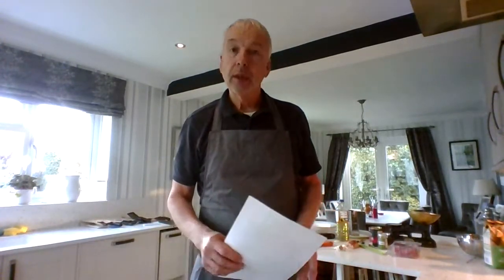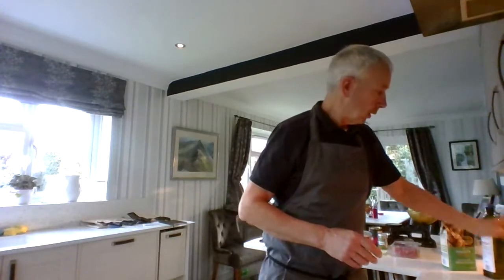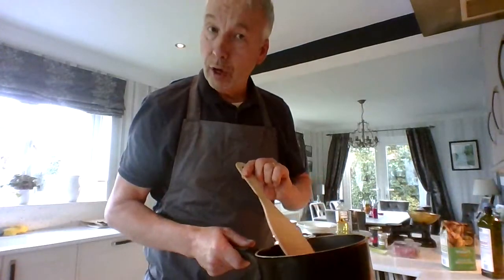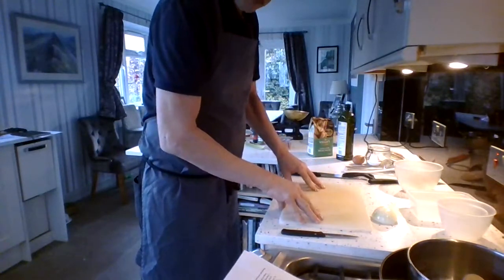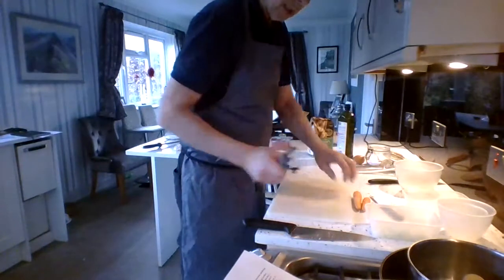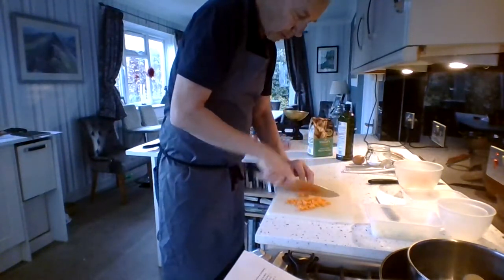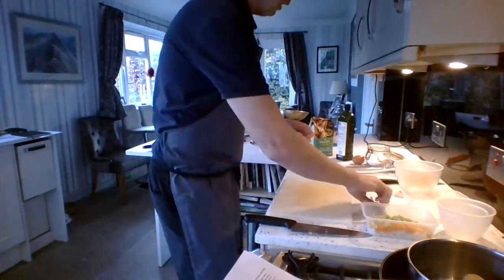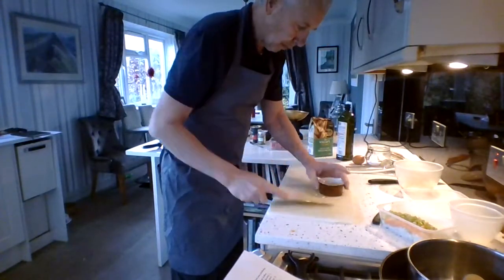Spaghetti Bolognaise Part 1